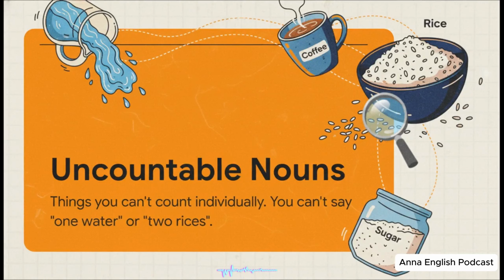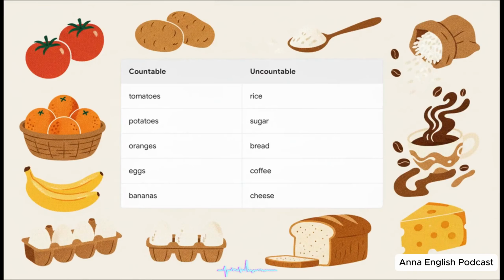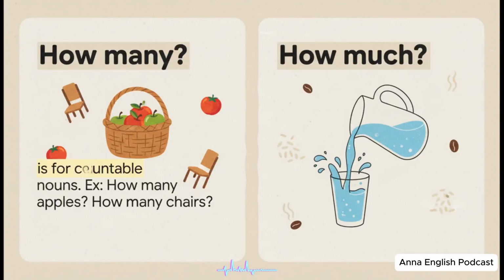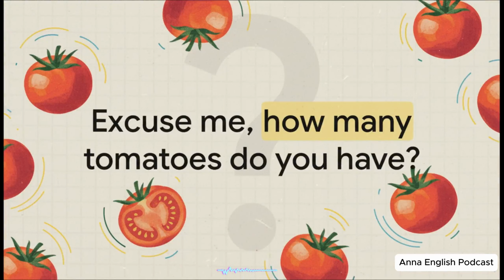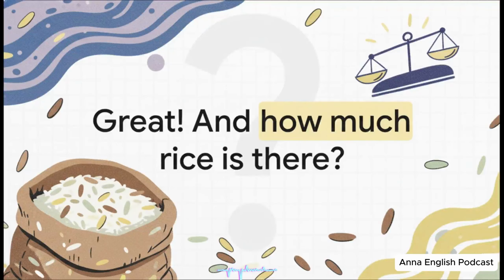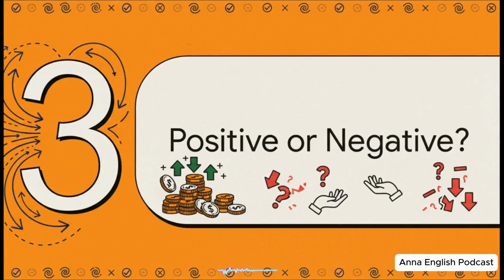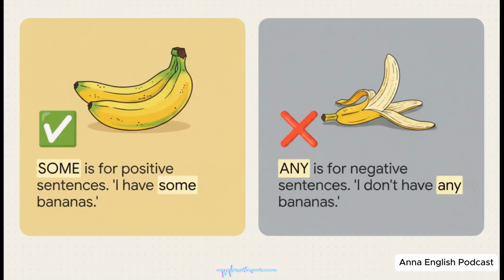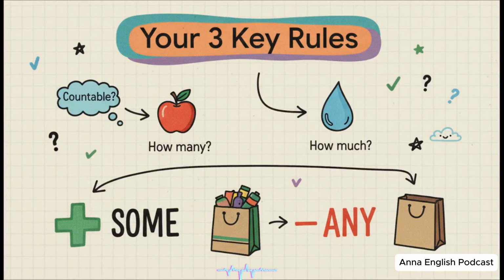Think like a native speaker: The simple 'Can you count it?' trick for perfect English grammar.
Confused by 'How much' and 'How many'? This simple English grammar lesson is for you! Finally understand countable and uncountable nouns in just 5 minutes.

This video is designed for A1/A2 adult English learners and tourists who want to shop and order food with confidence. We solve the common problem of choosing between 'much,' 'many,' 'some,' and 'any' with clear, visual examples. Forget confusing rules—this is practical English for real conversations.

⏱️ What You'll Learn:
0:00 - The #1 grammar mistake when shopping in English
0:45 - The BIG question: Can you count it?
1:30 - Countable vs. Uncountable Nouns (Clear examples)
2:55 - When to use 'How Many?'
3:40 - When to use 'How Much?'
4:20 - The simple rule for 'Some' and 'Any'

Did this lesson help you? Share it with a friend who is also learning English.

💬 Let's practice! Answer in the comments:
1. Look in your kitchen. Write a sentence with 'I have some...'
2. Is 'water' countable or uncountable? How would you ask for it?
3. Write a sentence using 'I don't have any...'

This beginner English lesson explains countable and uncountable nouns for A1 and A2 level learners. If you want to learn English grammar, understand the difference between how much and how many, and use quantifiers like some and any correctly, this video is for you. Improve your English speaking for everyday situations like shopping and ordering food. A perfect English for tourists lesson.